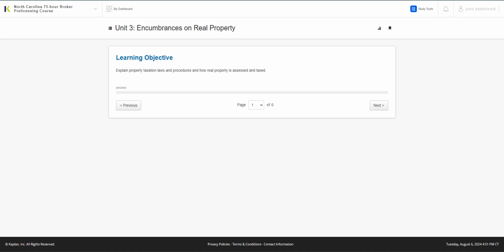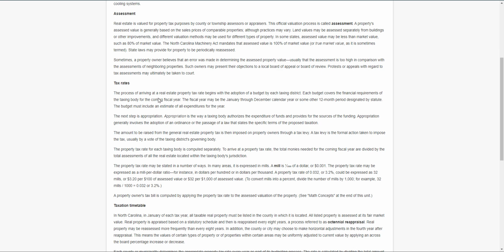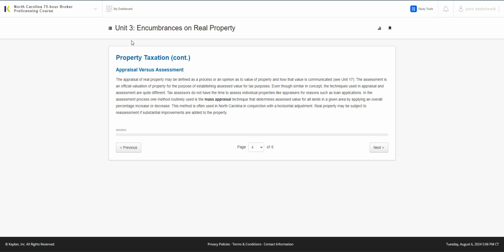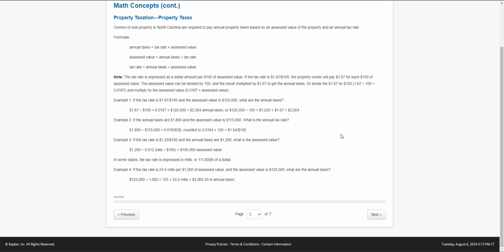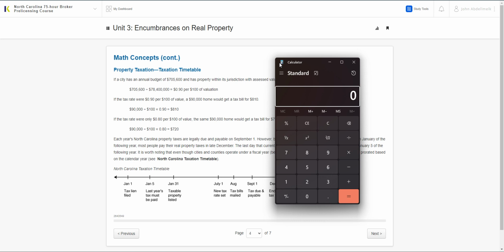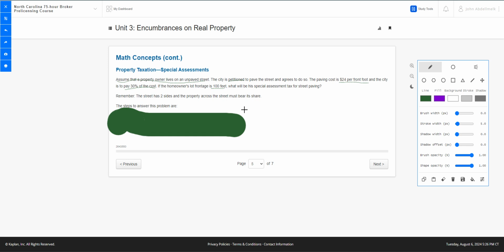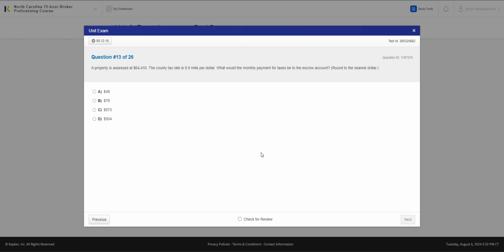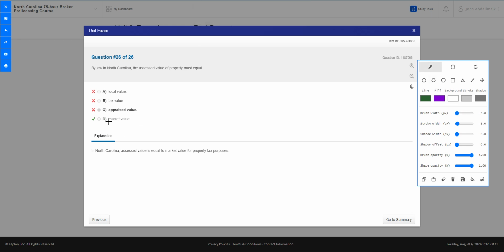Real Estate Fundamentals | Unit 3 : Part 2 | Property Taxation and Math Concepts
Welcome to the next part of Unit 3 in our NC 75-Hour Prelicensing Course on Real Estate Fundamentals! In this segment, we delve into the crucial topics of Property Taxation and Math Concepts. These areas are essential for understanding the financial aspects of real estate transactions and ensuring accurate calculations in your real estate practice.

Topics Covered:

Property Taxation:
Learn about the different types of property taxes, including ad valorem taxes and special assessments.
Understand how property taxes are calculated, the role of tax assessors, and the impact of property taxes on real estate.
Explore the processes involved in tax assessments, appeals, and the consequences of delinquent taxes.
Math Concepts:
Gain proficiency in essential math concepts used in real estate, such as calculating property area, volume, and perimeter.
Learn to perform various financial calculations, including mortgage payments, interest rates, property value assessments, and prorations.
Understand the importance of accuracy in math calculations for real estate transactions and client trust.
Previous Topics:

Types of Encumbrances: Overview of liens, easements, and restrictions.
Liens: Impact of different liens on property.
Easements: Types and their effects on property use.
Restrictions: How covenants and deed restrictions affect property.
Encroachments: Understanding property boundary disputes.

Join us as we explore these critical financial and mathematical aspects of real estate. Make sure to watch the full series to enhance your knowledge and skills in real estate fundamentals.